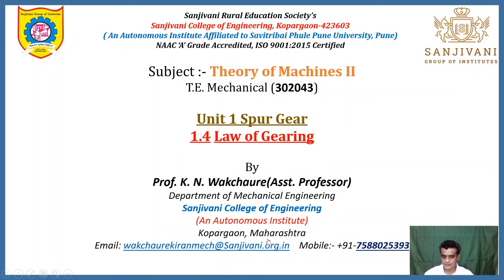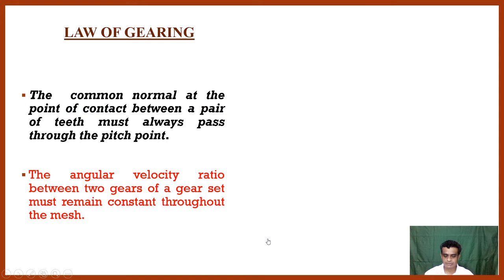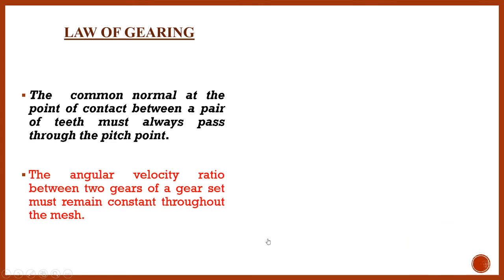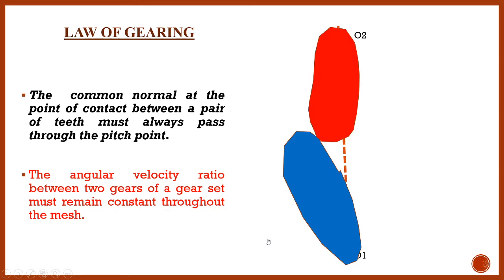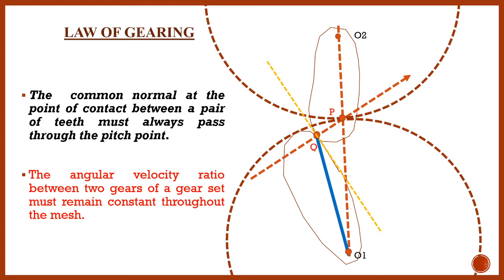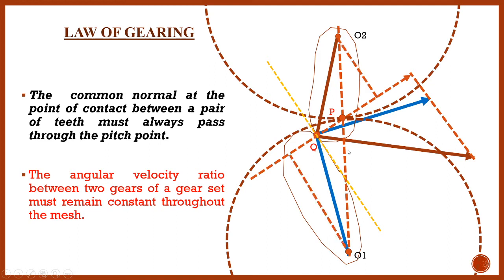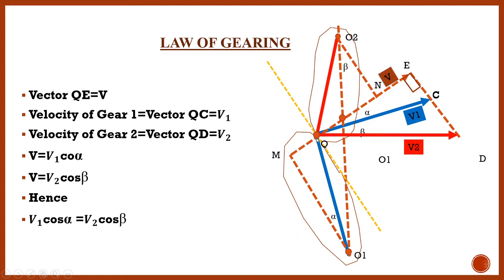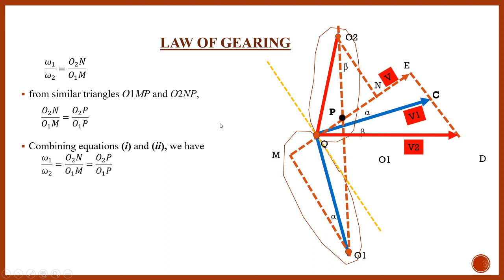1 4 law of gearing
law of gearing